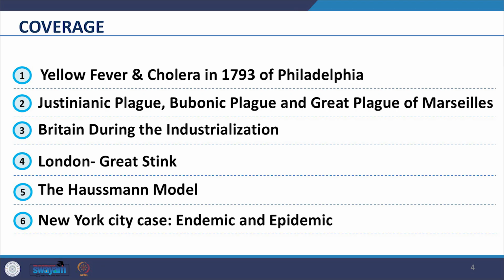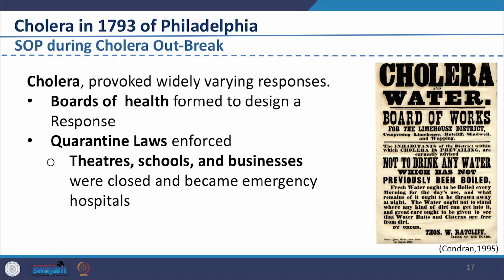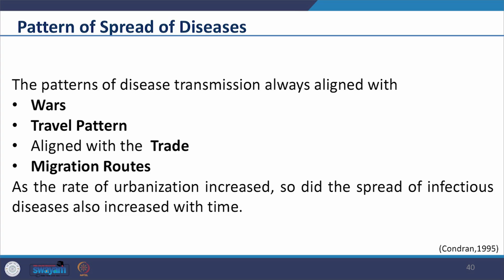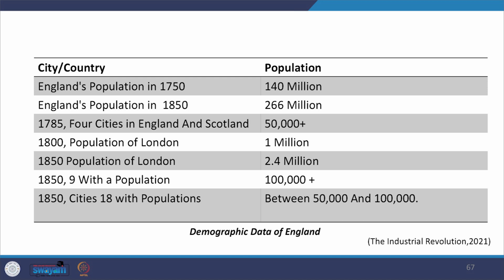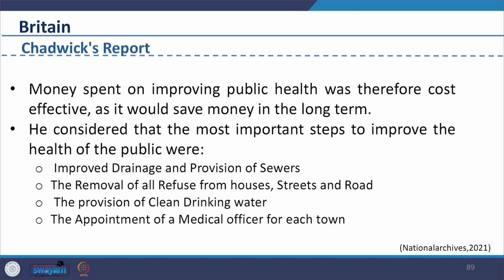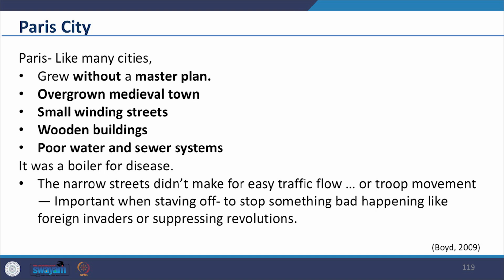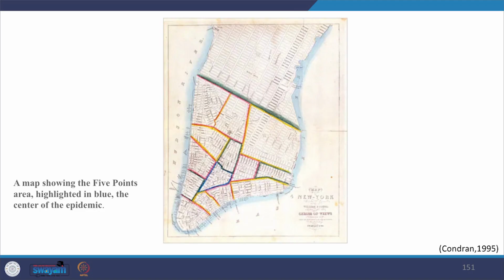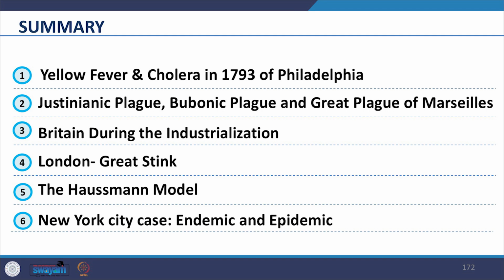Lecture 24: Public Health and Urban Planning - II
In this lecture, under the theme of Public Health and Urban Planning, we look at the changes in the urban planning system due to Public Health - II.
• Yellow Fever & Cholera in 1793 of Philadelphia
• Justinianic Plague, Bubonic Plague and Great Plague of Marseilles
• Britain During the Industrialization
• London- Great Stink
• The Haussmann Model
• New York city case: Endemic and Epidemic